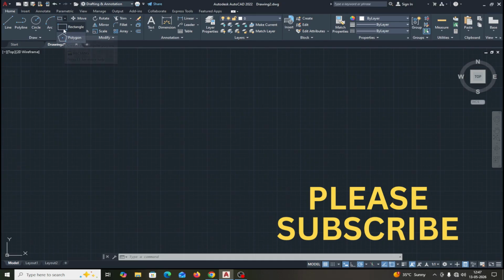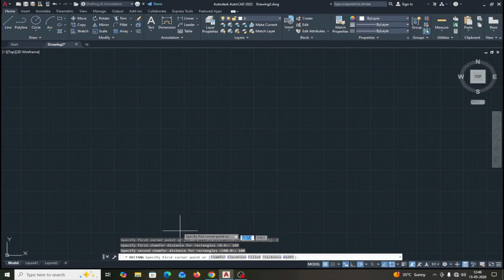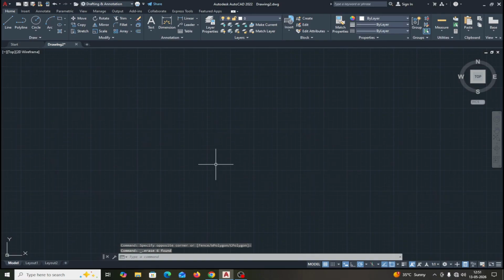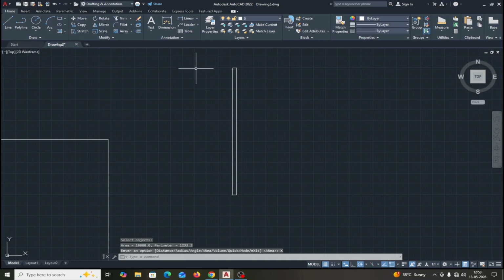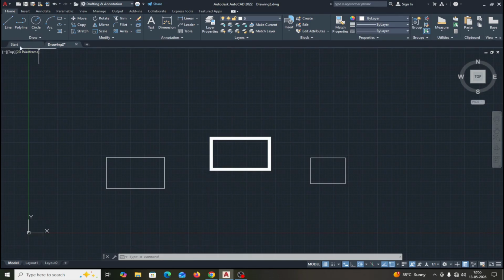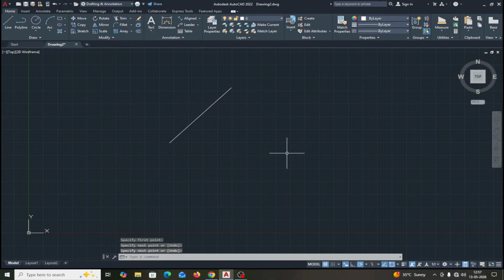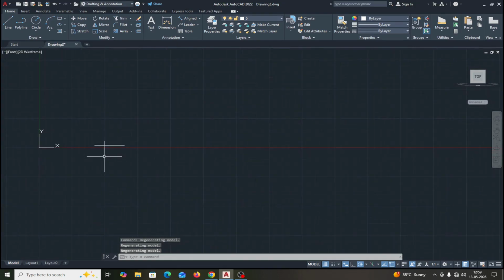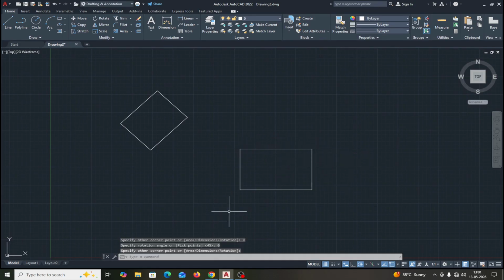AUTOCAD 2022 TUTORIAL FOR BEGINNERS- 6(RECTANGLE COMMAND)/FILLET/CHAMFER/ROTATION/WIDTH OPTIONS.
1. RECTANGLE COMMAND
2. FILLET/CHAMFER OPTIONS
3. WIDTH & ROTATION OPTIONS